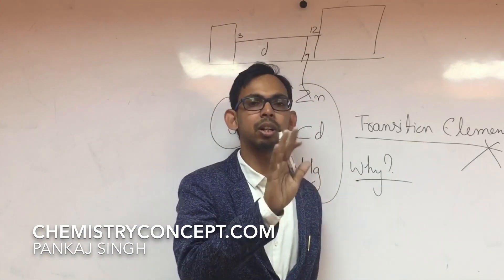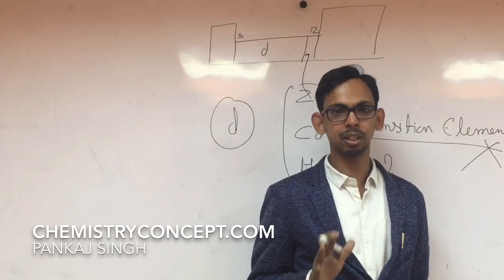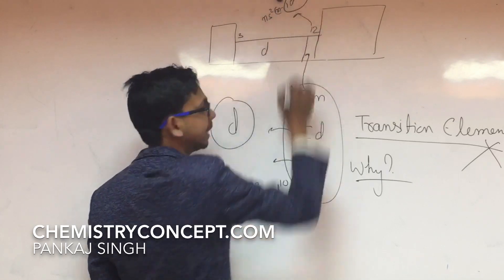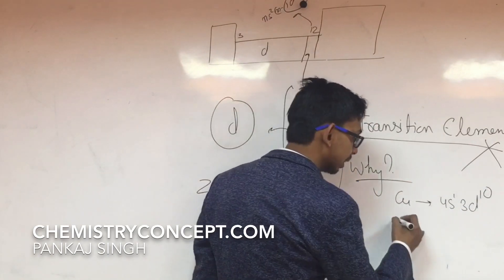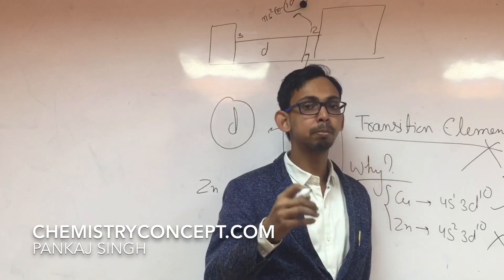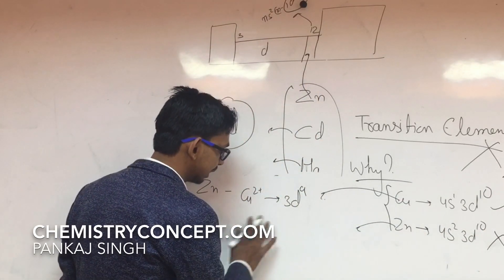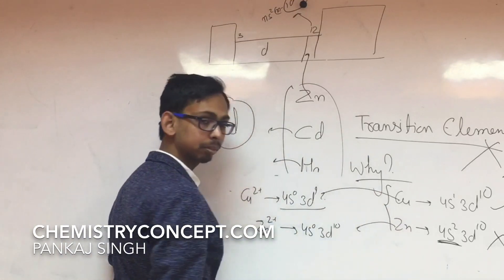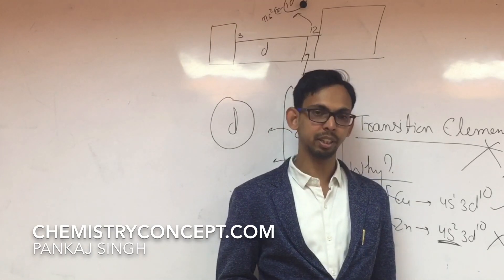Why Zn, Cd and Hg are not transition elements?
Pankaj singh Chemistry expert explains that why Zn, Cd and Hg are not considered as typical transition elements.